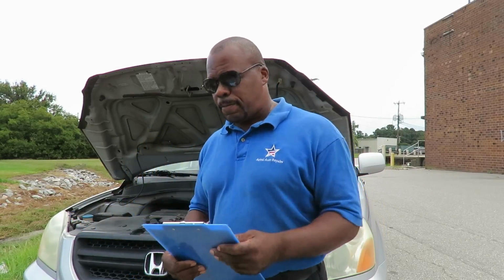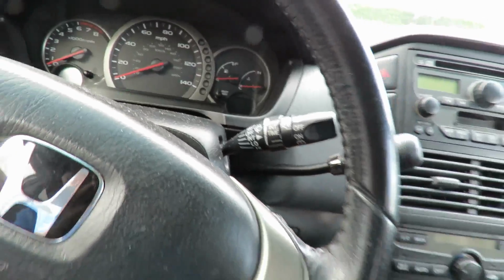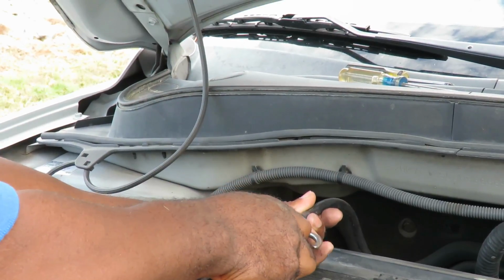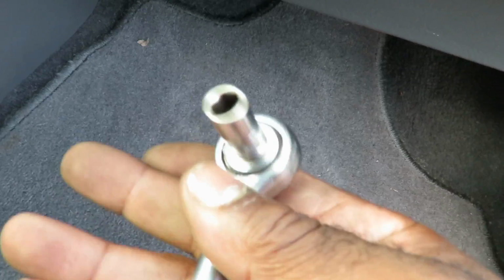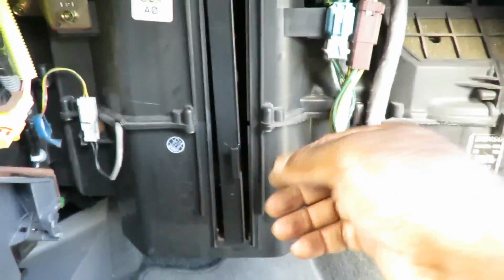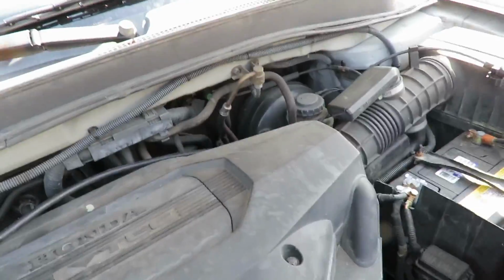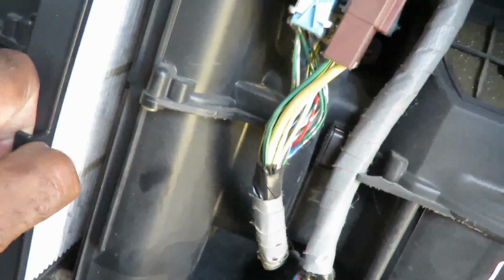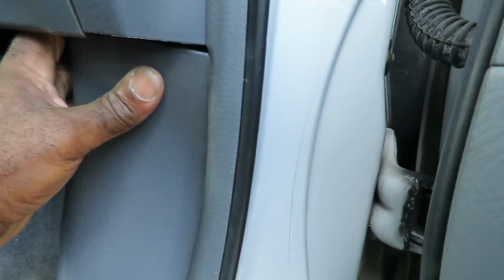⭐ 2003 Honda Pilot - Cabin Air Filter - Water Noise From Heater Assembly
For MORE great Auto Repair Videos, visit us Video on how to replace the cabin air filter on a 2003 honda pilot. Video also shows how to properly drain the heating duct when water builds up inside causing a noise of water sloshing around. If our video(s) have helped you repair your vehicle, consider making a small donation to Astral Auto Repairs!